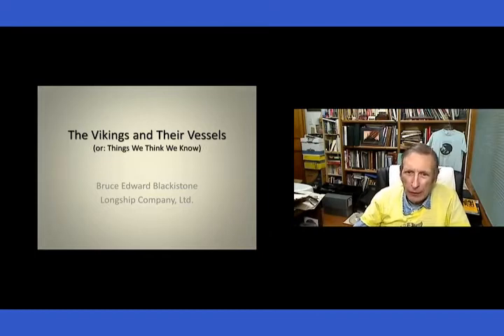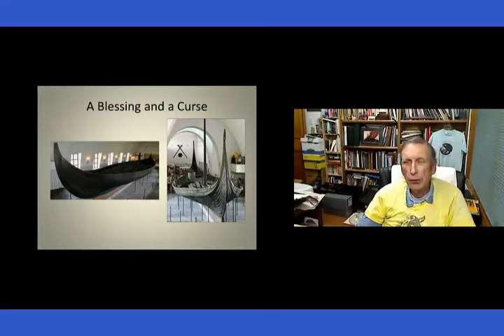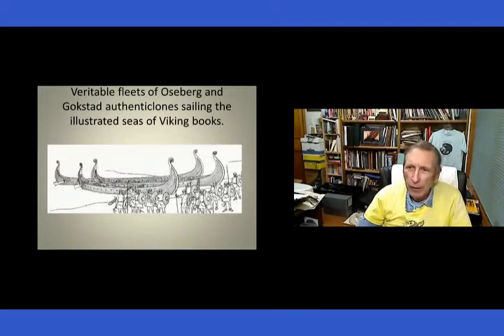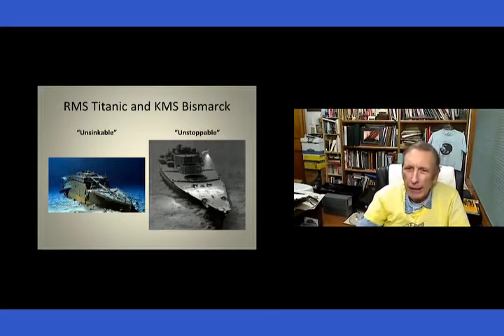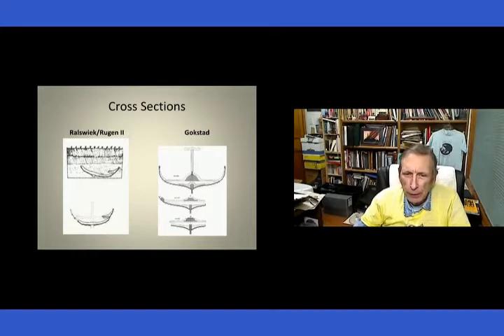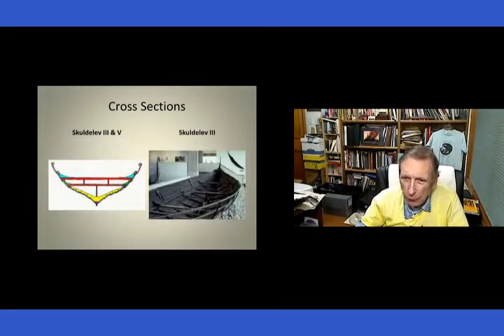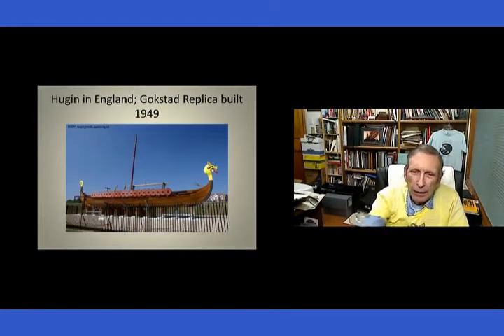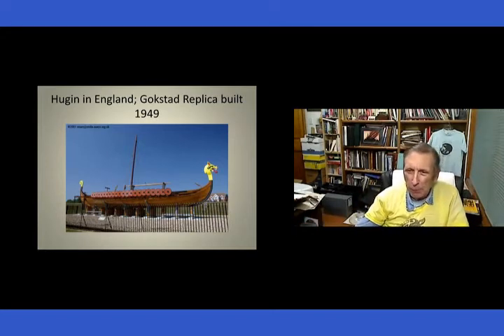Longship Company Viking Ships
Bruce Blackistone talks about Vikings Ships.  Bruce has been studying Vikings for 50 years and been active in building and sailing replicas of Viking Ships.

The Longship Company, Ltd. is a non-profit educational organization devoted to increasing understanding and knowledge of the life, culture, technology, commerce, and exploration of the early northern European seafarers and those with whom they came into contact. (We  are an all volunteer organization -- the "Company" in our name refers to a ship's company of its officers and crew.)